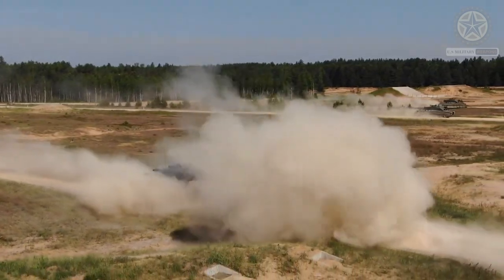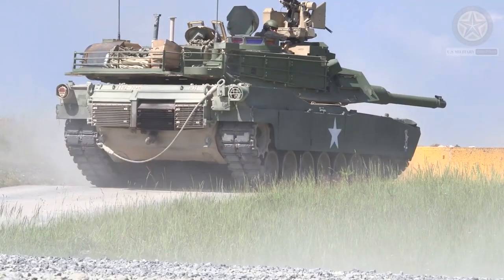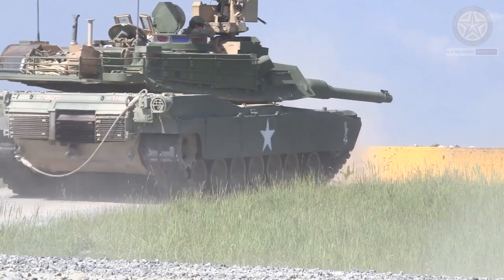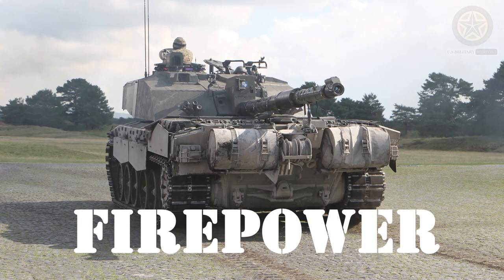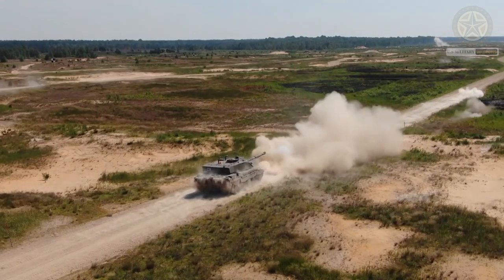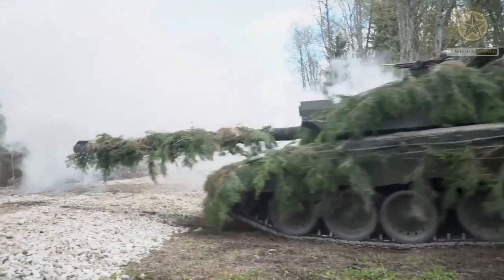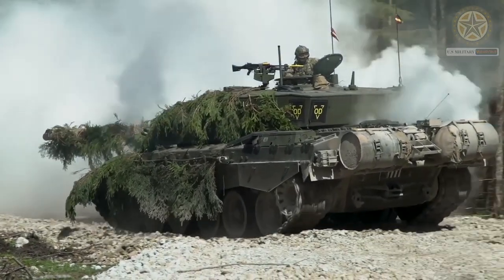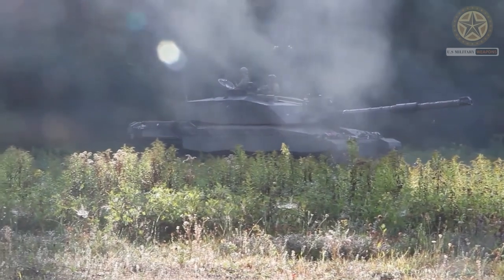Challenger 2 Tank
The Challenger 2 is a British main battle tank (MBT) that was in service with the British Army from 1998 until my knowledge cutoff date in September 2021. It is the successor to the Challenger 1 and is known for its advanced armor protection and firepower

If you are represent the copyright owner of materials used in this video and have problem with the use of said material, please contact me via my email in the "about" page on my channel.